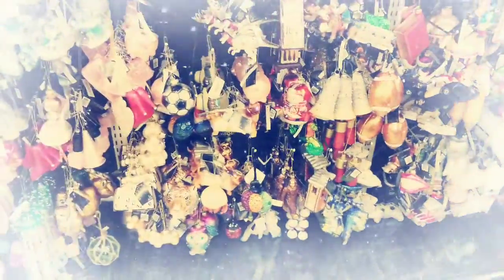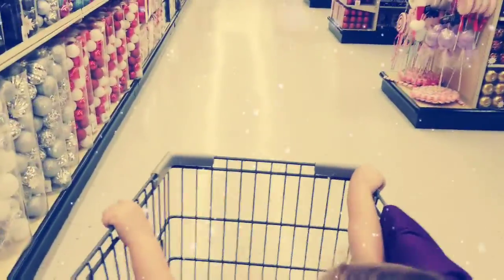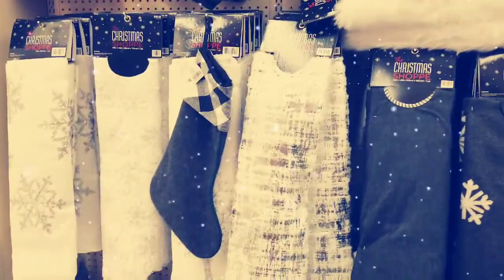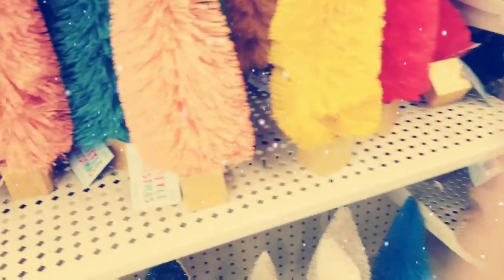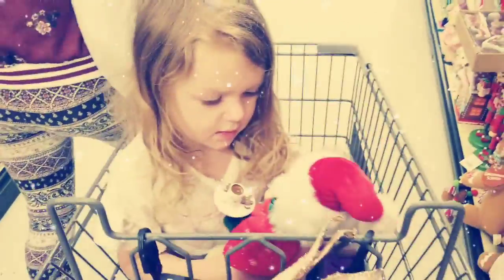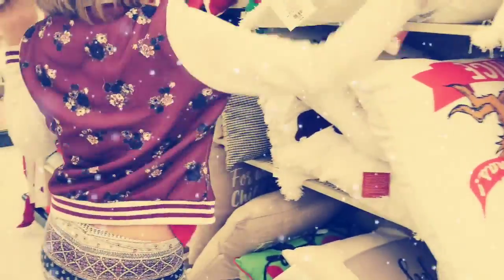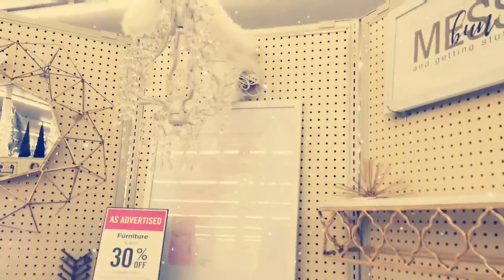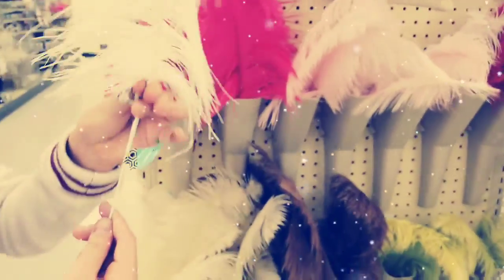Christmas Decor Shop With Me| Hobby Lobby 2018| Shopping with kids UNCENSORED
So I  decided to film what its really like shopping with kids!I am buying all new Christmas decor this year and I took the kiddos with me as usual. This is what its really like unedited lol.